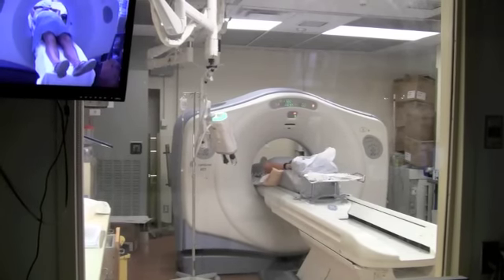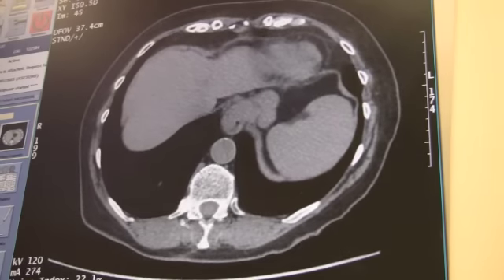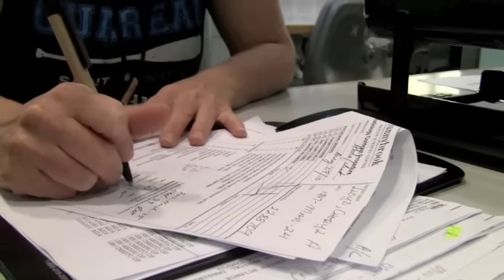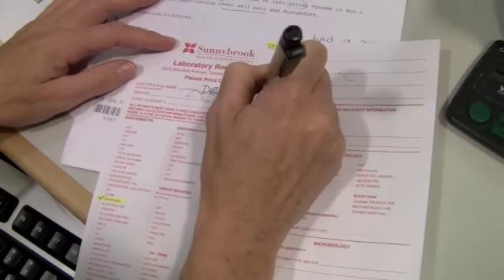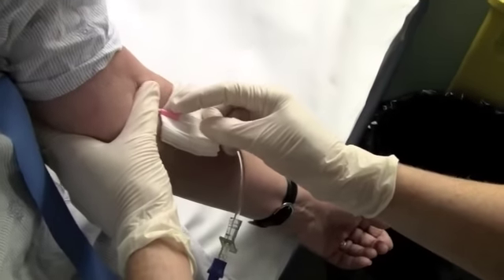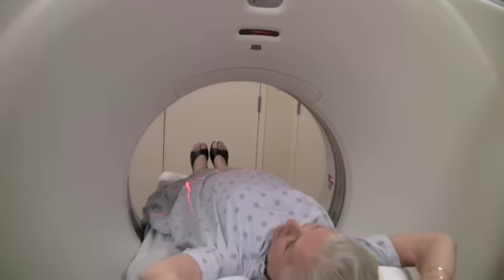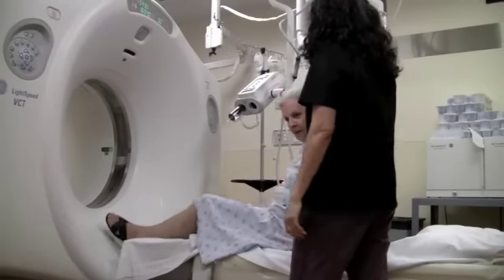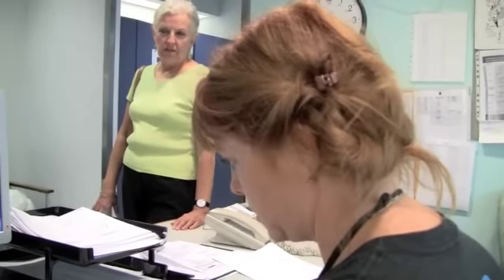How to prepare for a CT scan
Thousands of CT scans are done at Sunnybrook every year. Here's the information you need before having yours.

Have more questions?